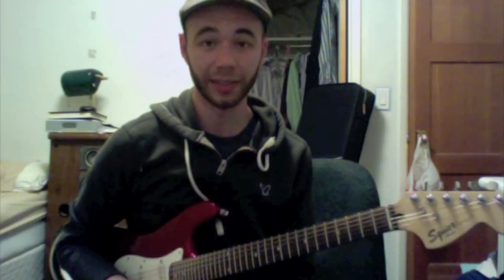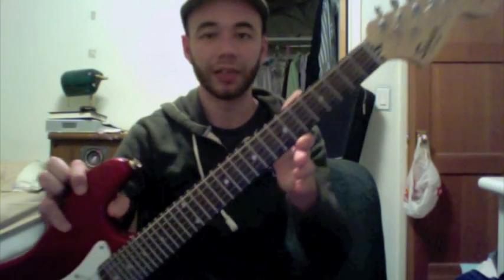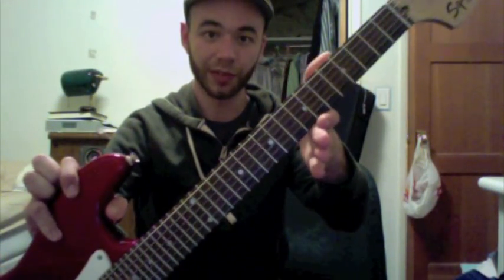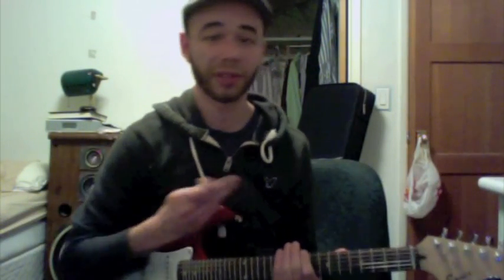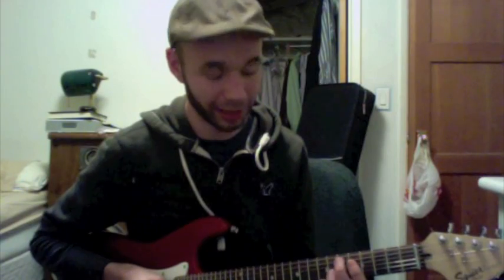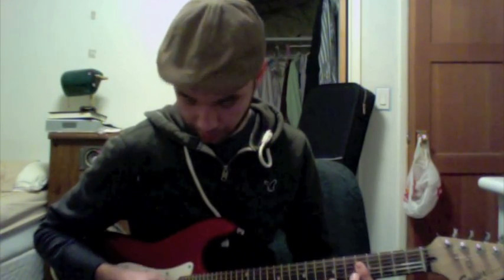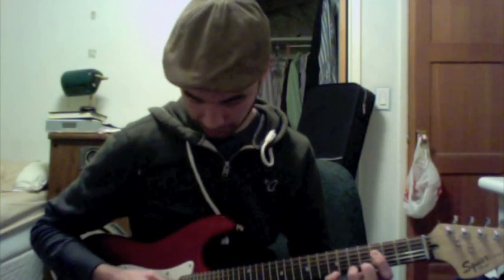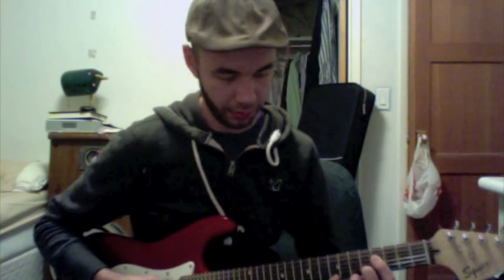19 tone equal temperament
a short explanation of 19 tone equal temperament, using a re-fretted guitar for demonstration